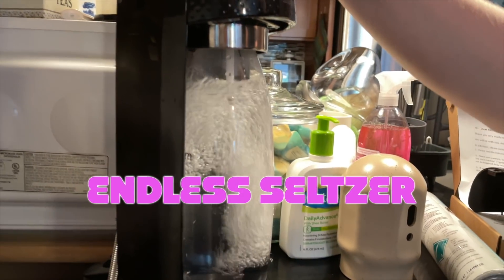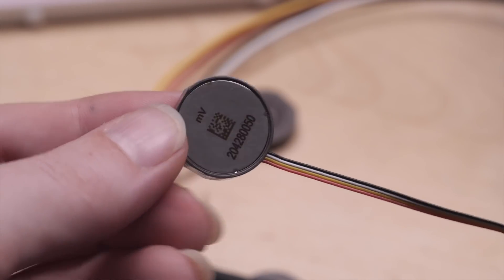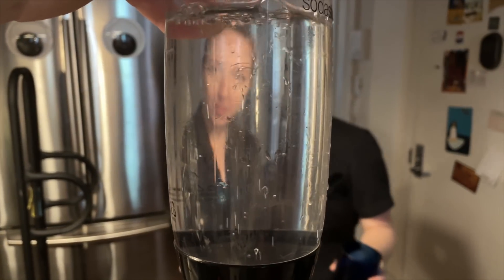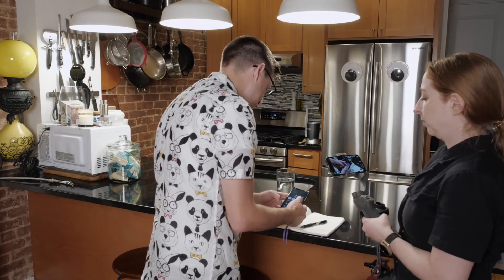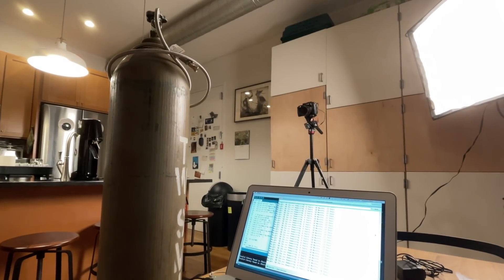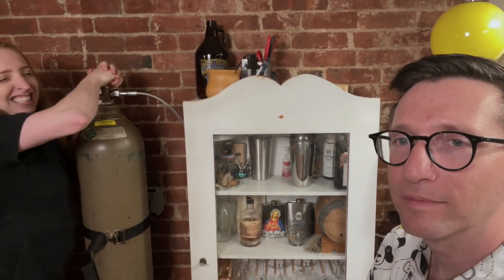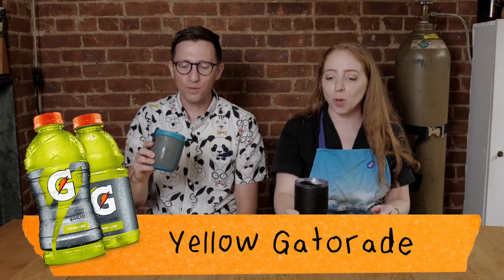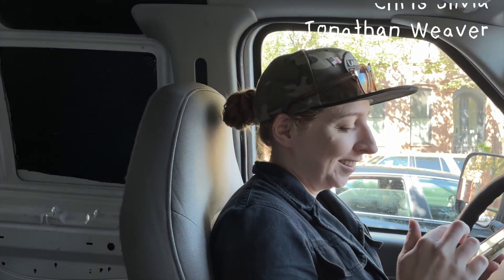DIY Unlimited Sparkling Water // Becky Stern feat. Ian Charnas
00:00 Intro
01:22 Acquisition a 50lb CO2 tank
02:03 Electronics supplies and prototyping
03:09 Tank hookup
04:54 Is it truly endless?
08:13 Building the scale
10:28 Safety
11:48 Carbonate all the things
16:17 Outro

Supplies and tools:
SodaStream or similar sparkling water maker
Tank-to-SodaStream adapter hose
Terra version
Crescent wrench
50lb (or other size) CO2 tank (from local welding supply)
Tank safety bracket with strap
CO2 safety monitor/alarm